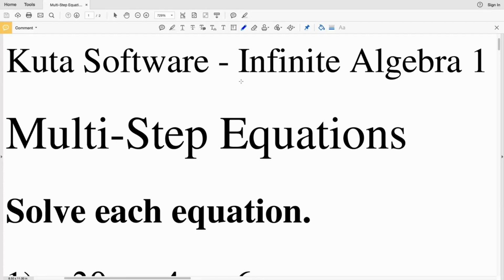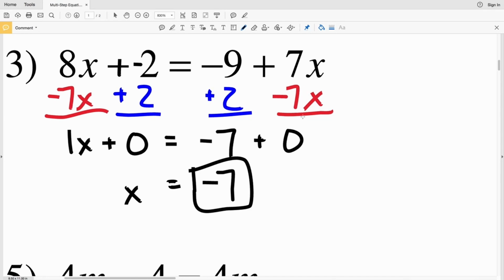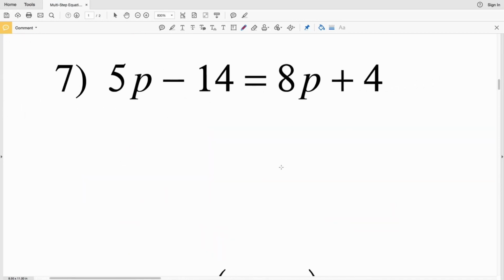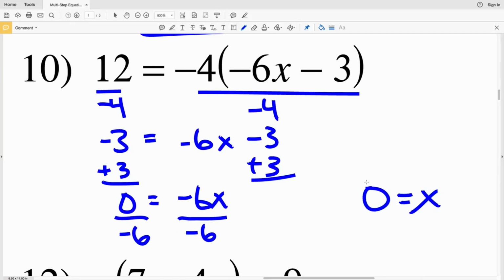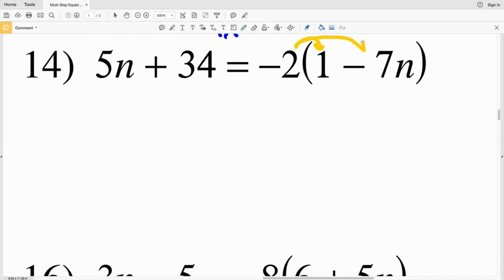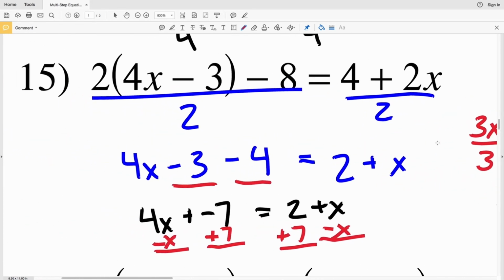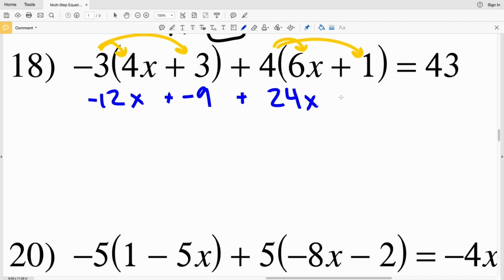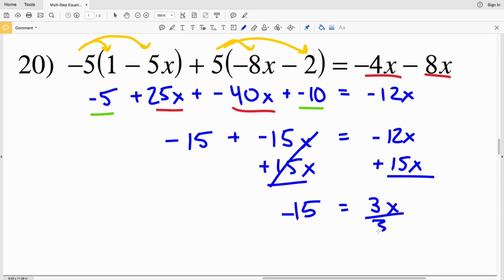KutaSoftware: Algebra 1- Multi Step Equations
Happy learning! 💜